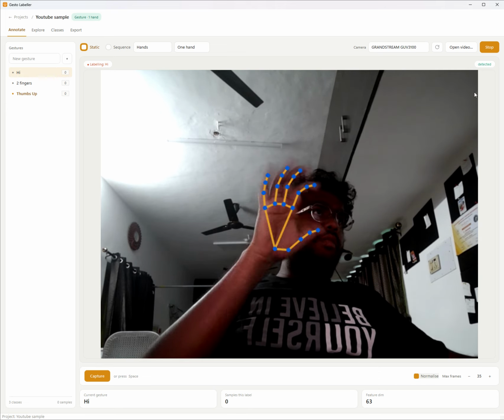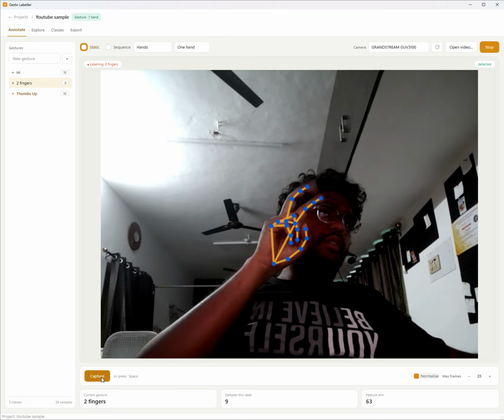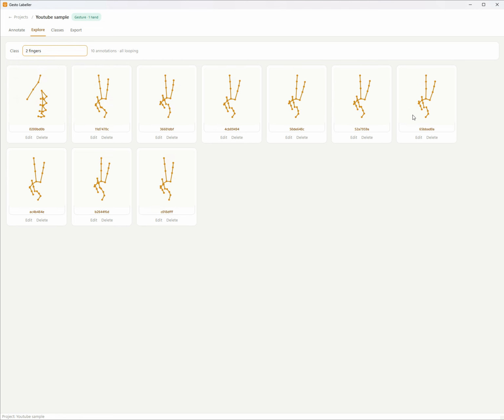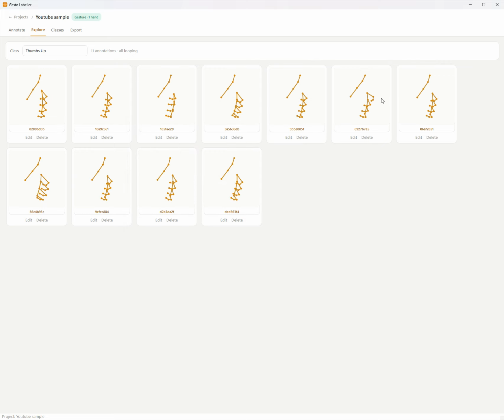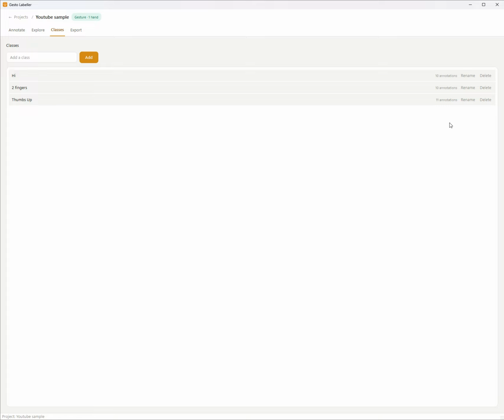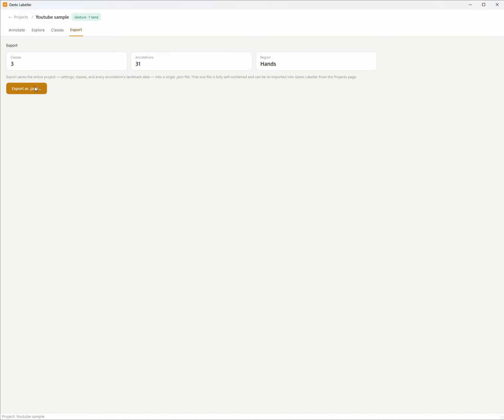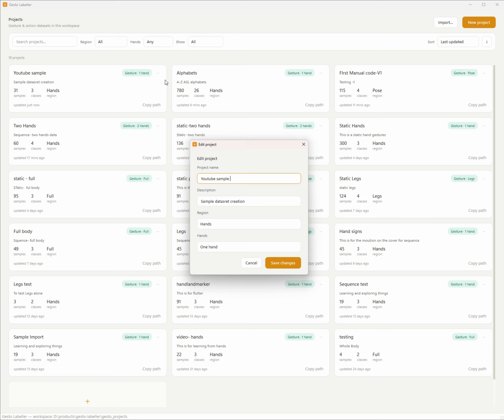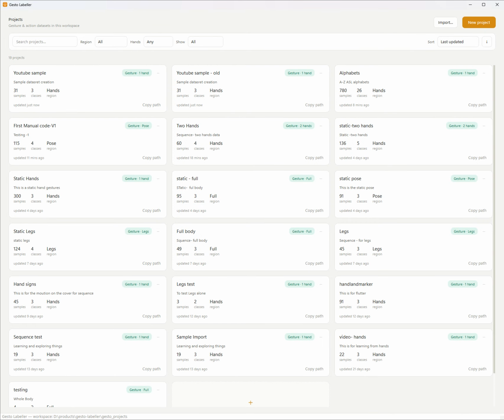Capture a Static Gesture Dataset in Gesto Labeller | Import & Export Dataset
A focused walkthrough of Gesto Labeller (Community Edition): capturing a static gesture dataset from your webcam, then using the import and export features to save, back up, and move your data.

Static capture records a single frame per sample — ideal for held shapes like hand signs, letters, or a thumbs-up. Every frame becomes a training sample, so it's quick to build a solid dataset. Then export packages your whole project into one file you can share or re-import later.

Once your dataset is ready, train it with the gesto Python package: pip install gesto